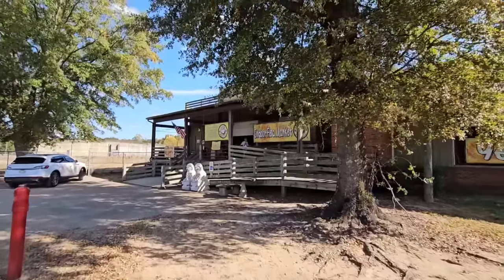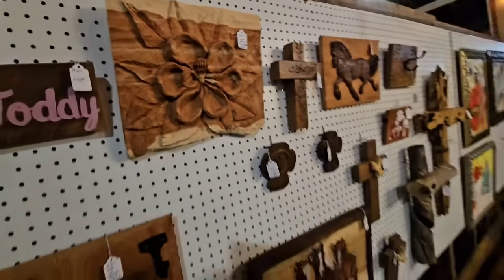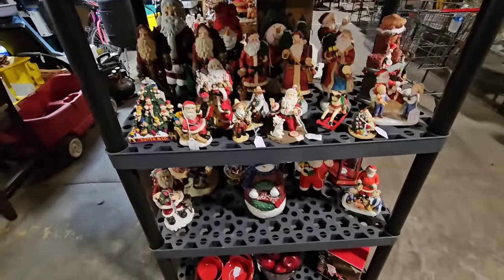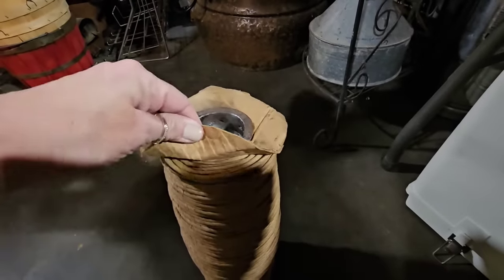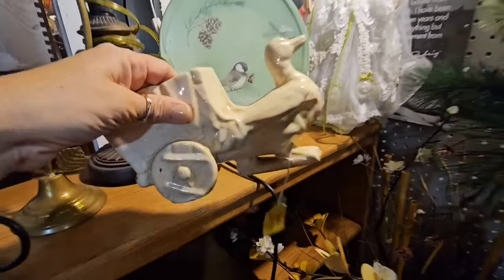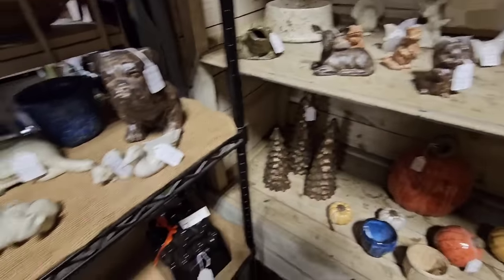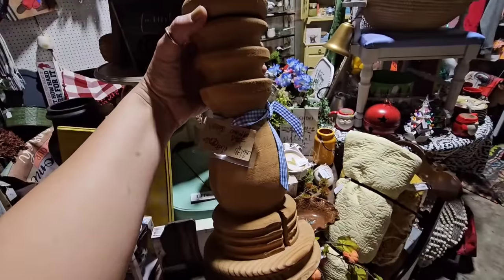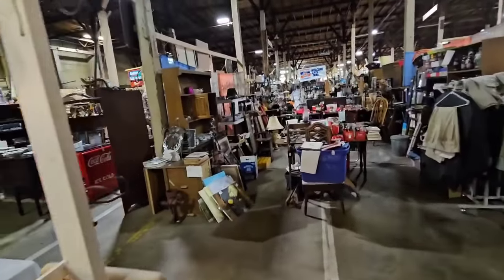So much cute stuff thrifting today! I think I might be keeping everything for my house!!